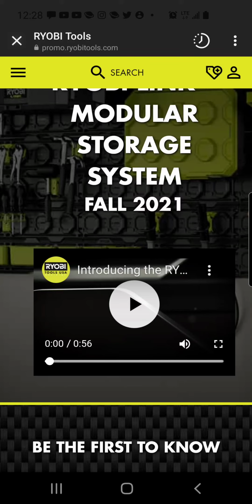NEW Ryobi Modular Storage System!!!